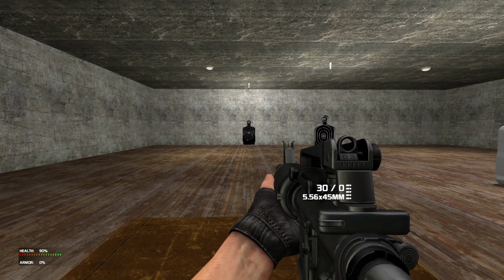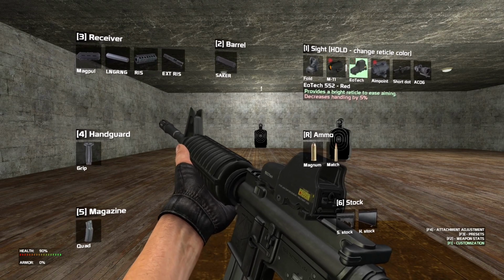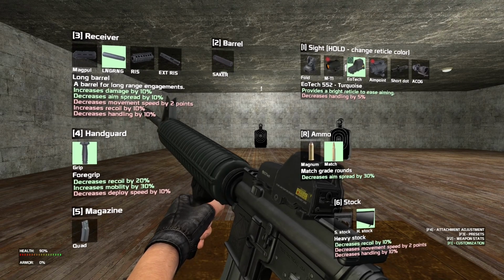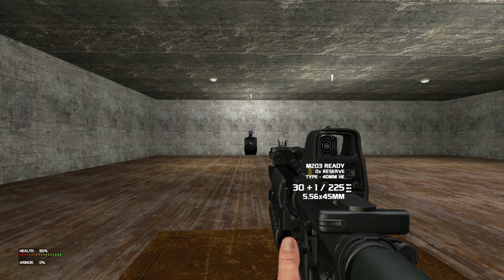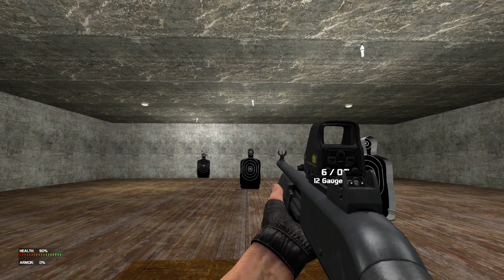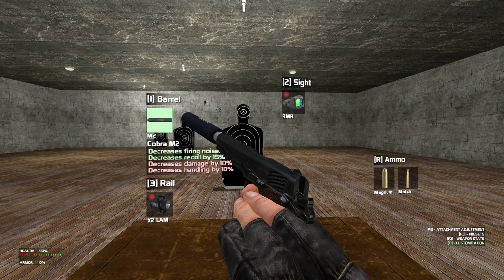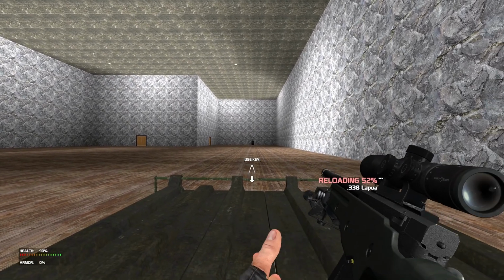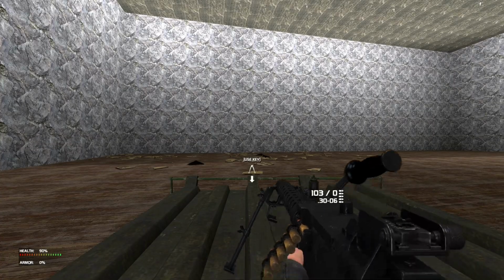CW 2.0 Tutorial REDUX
I told you I'd do a remake!

After 5 long years, I fulfill my promise of redoing my old CW 2.0 video. I'm pretty sure I set a record...